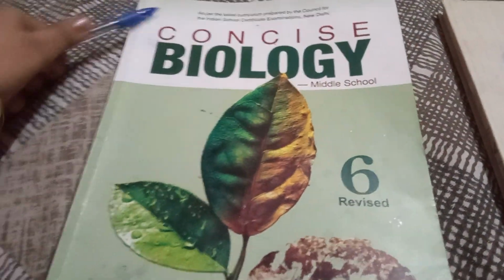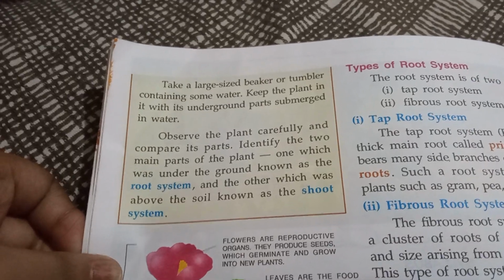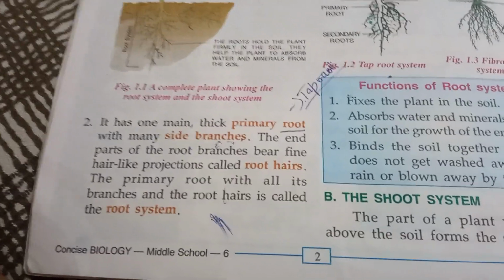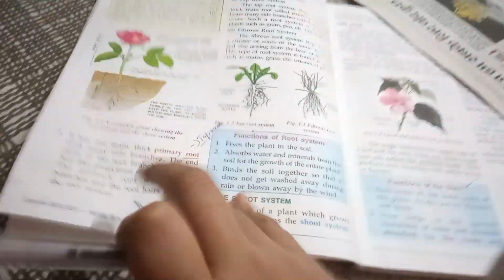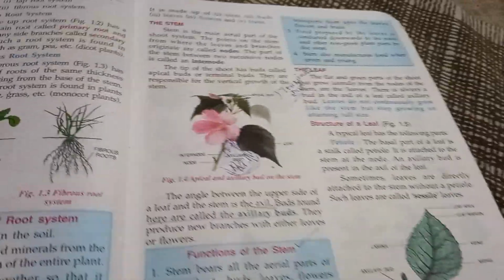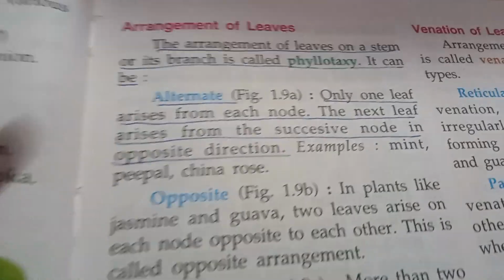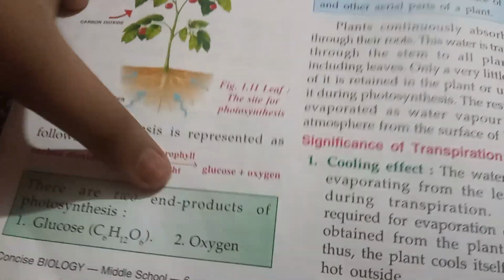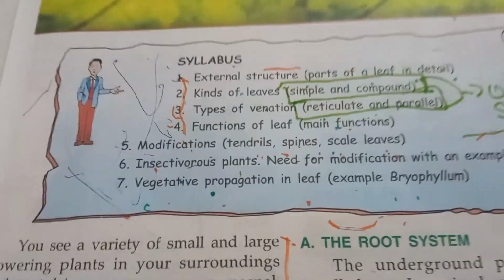Part 1 of selina concise biology: the 🍀